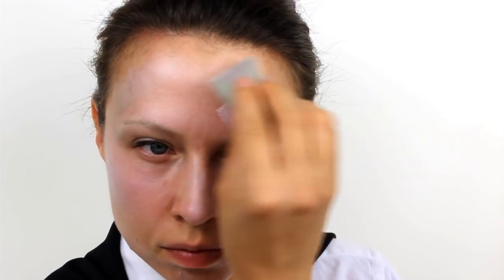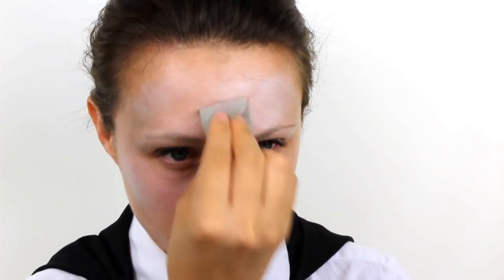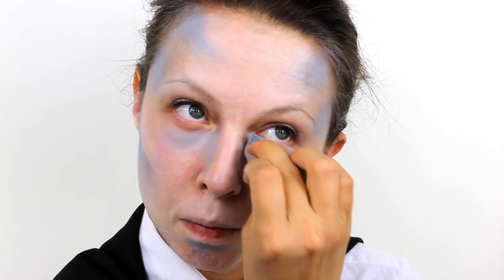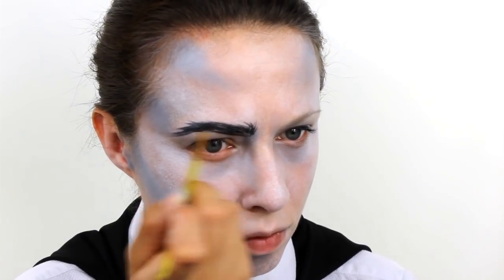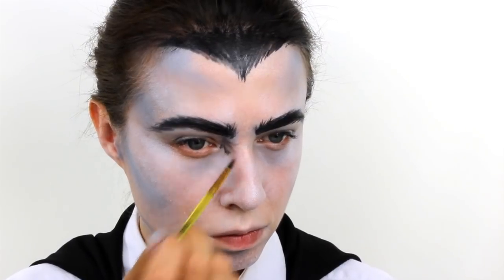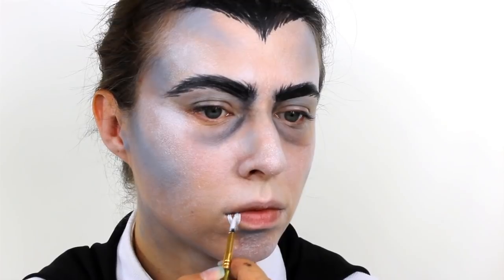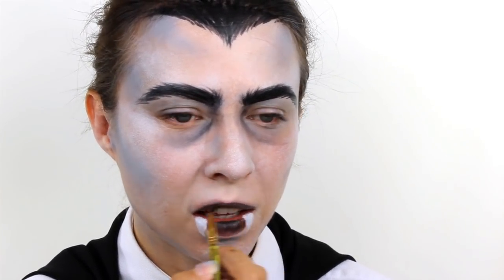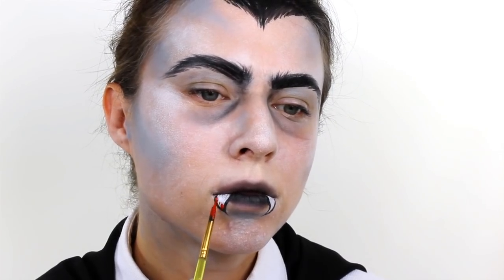I Vant To Be A Vampire! | Fast Facepaint Tutorial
Thinking of dressing as Dracula for Halloween? Do the kids want a spooky vampire party at the weekend? Or are you attending a fancy dress event? Whatever the occasion, our vampire tutorial is quick & easy to achieve, with no messy blood effects. Thank you to Ashlea Henson for helping us create this spooky video and remember that with SNAZAROO's perfect palettes you can get the look without the need to sacrifice your soul to the dark side and can revert to your more human form through the use of soap and water (or a wet-wipe, if you're feeling fancy).
Kits include an application sponge, a brush and easy three-step tutorials for different designs, so fly on over to SNAZAROO and wake up to a new world of creativity
Suitable For Sensitive Skin. Endorsed By Mumsnet. Made In Minehead.